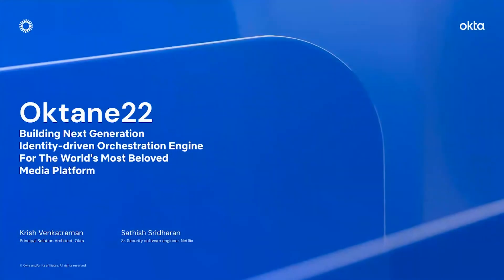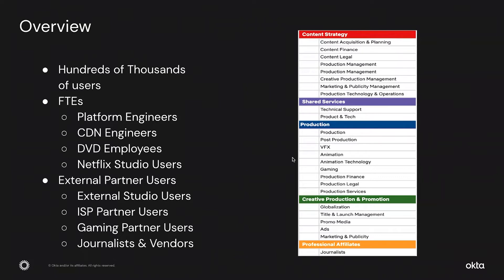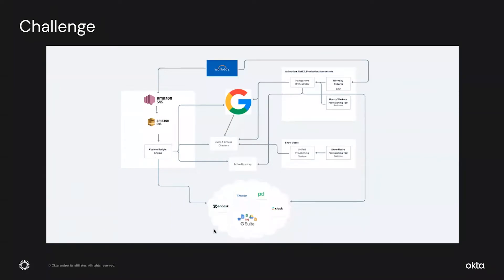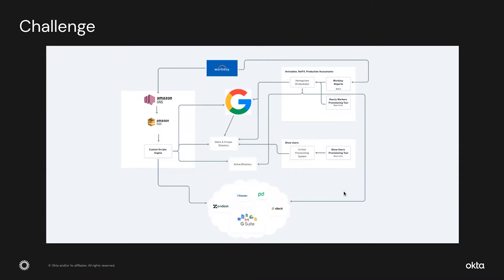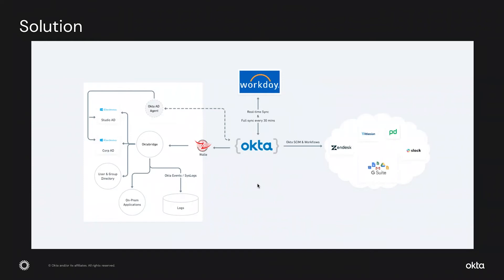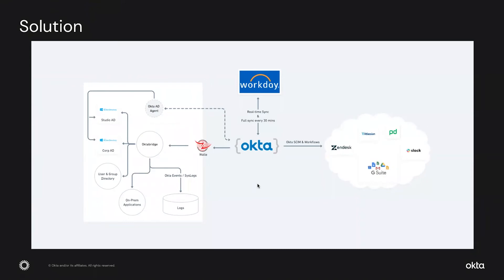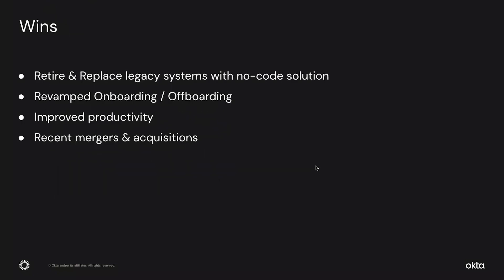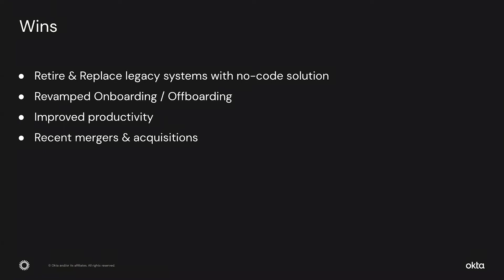Flowcase: Netflix | Oktane 2022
Hear from Sathish Sridharan (Netflix) and Krish Venkatraman (Okta) talk about building a next generation identity-driven orchestration engine for the world's most beloved media platform.